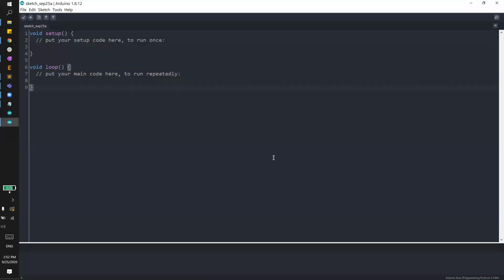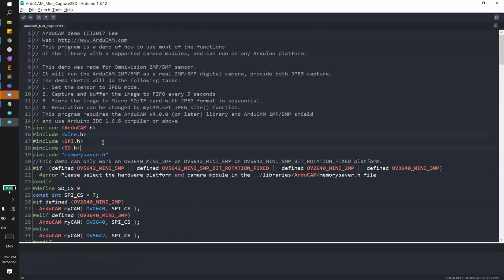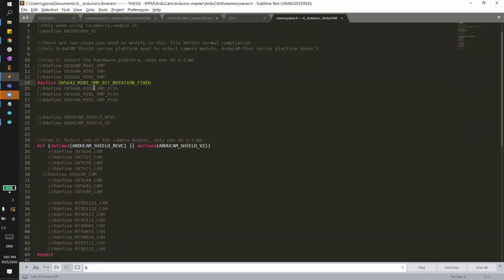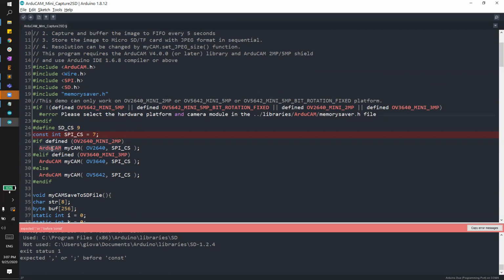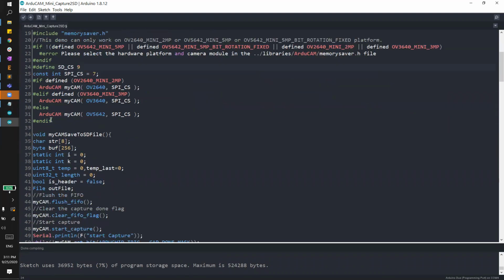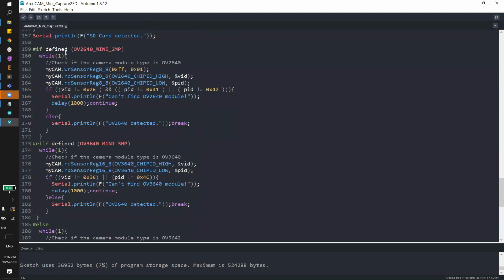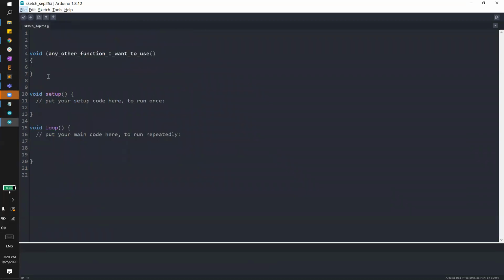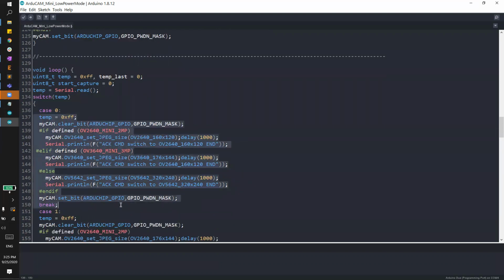Lesson 10 - Code Organization